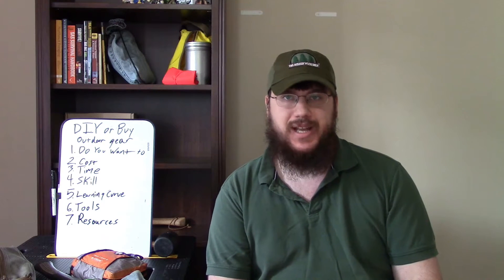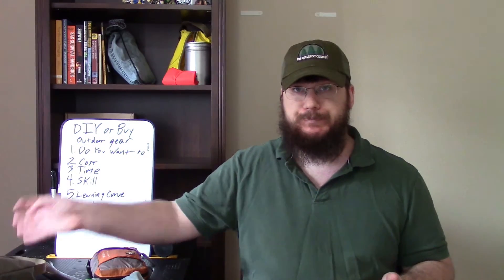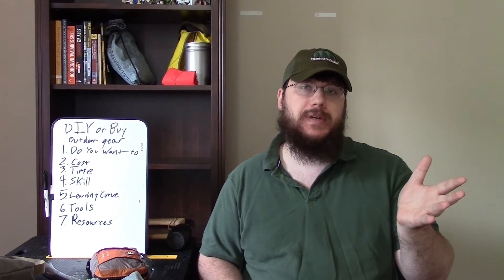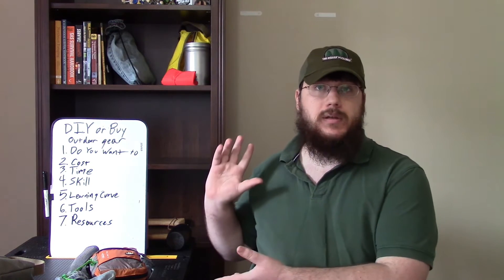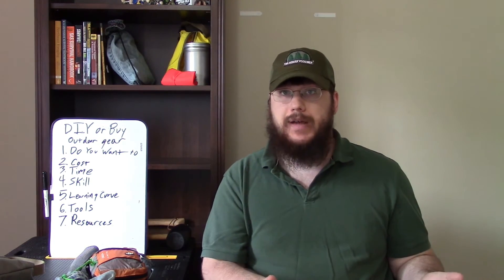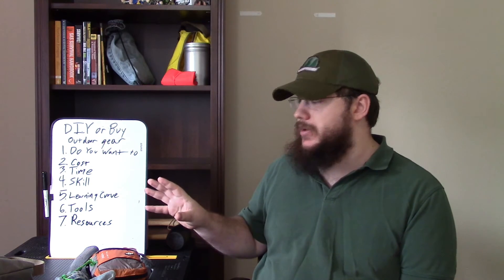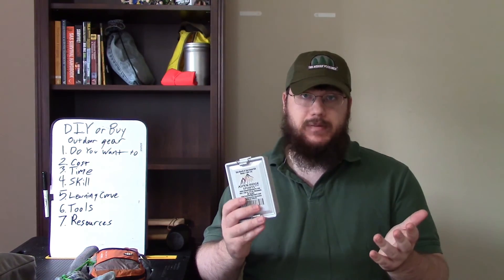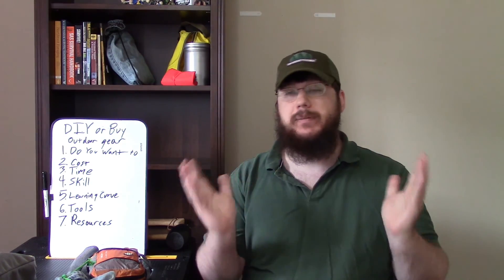DIY or BUY: outdoor gear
This video is sort of a general discussion on comparing DIYing vs Buying